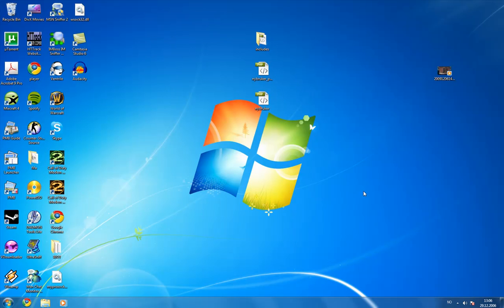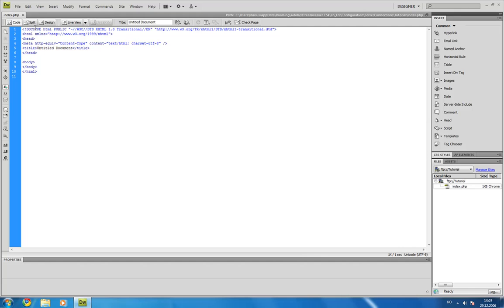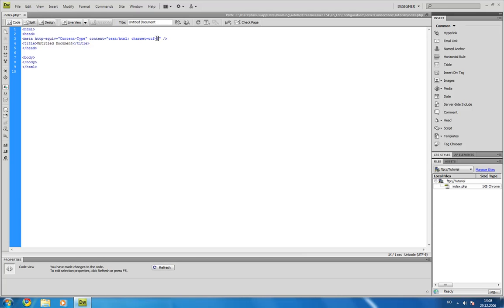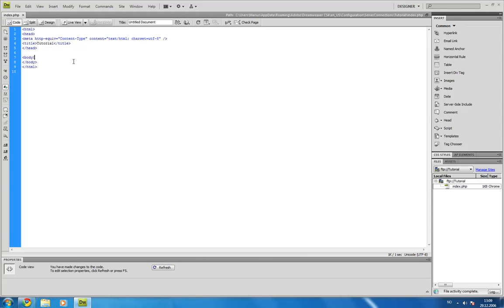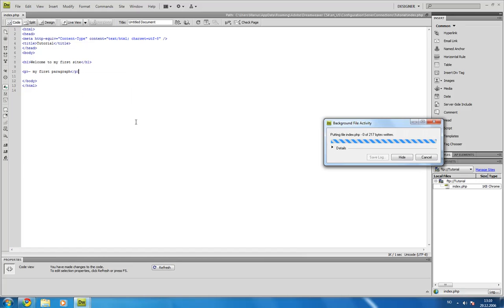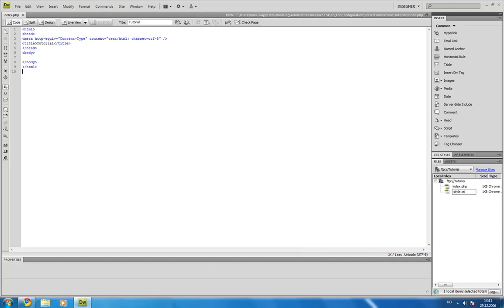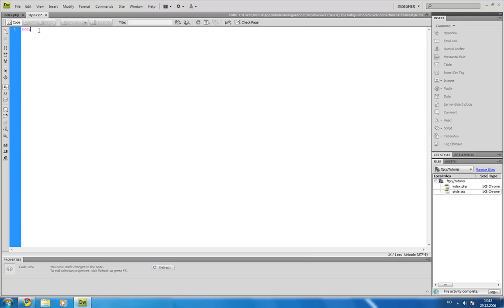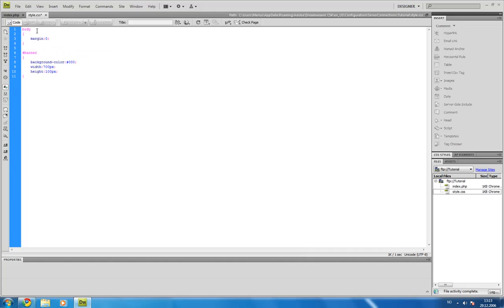Basic HTML and CSS - Part 1 | A video in the HTML, CSS and PHP Tutorial Series #2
In this tutorial i am teaching you some basic html and css tag's and how to include a css file in a html/php file.